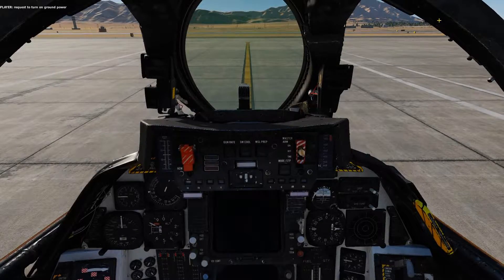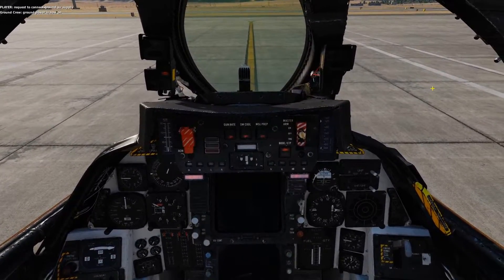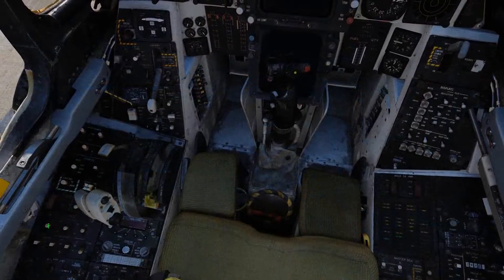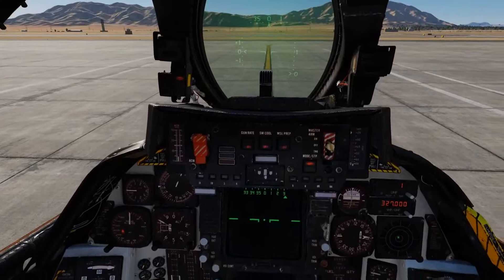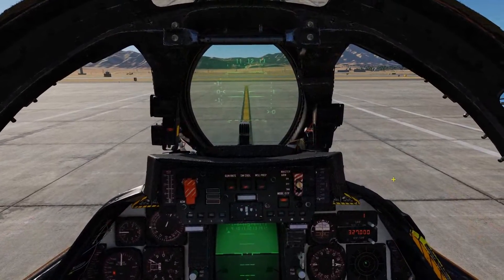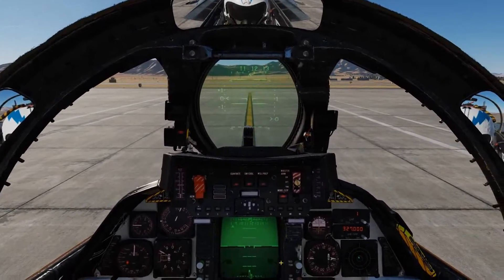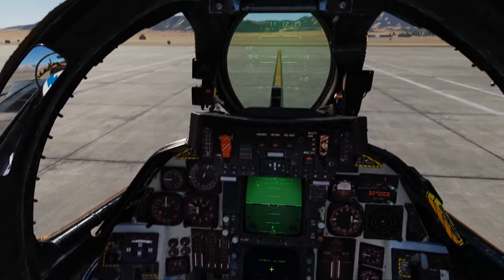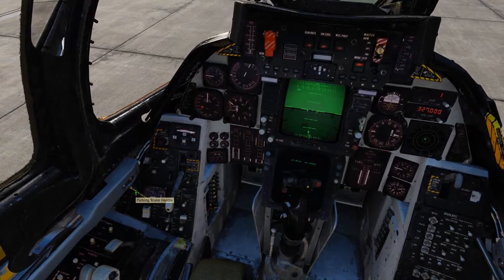DCS -F14 FAST STARTUP TUTORIAL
No systems check startup tutorial.